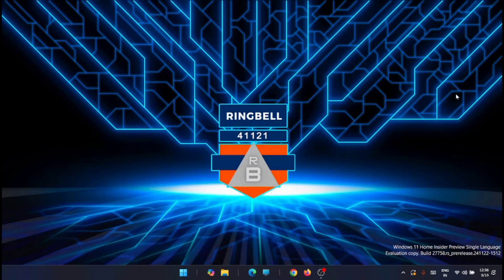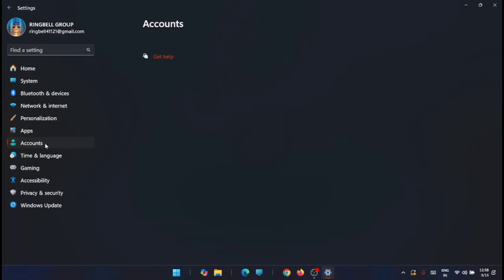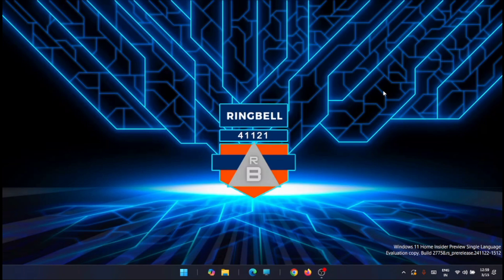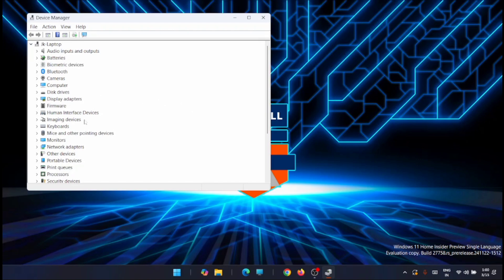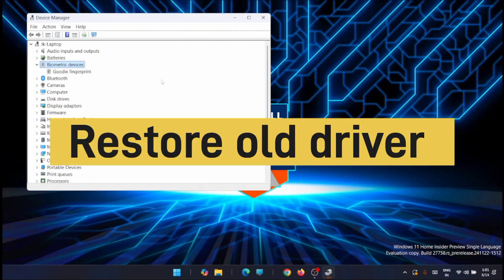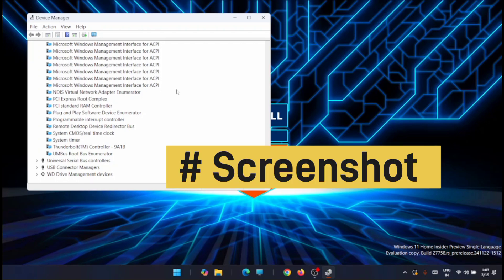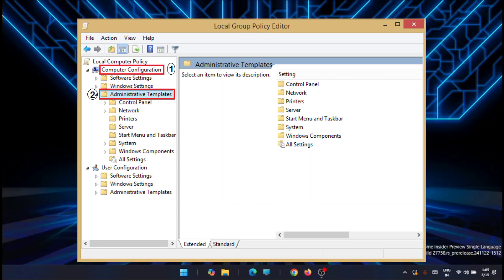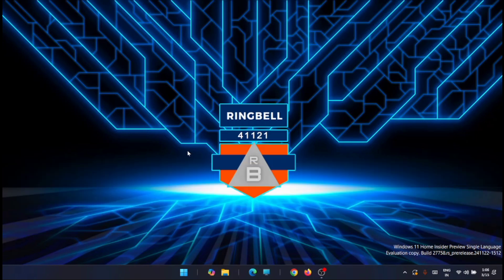Windows Face Recognition Not Working: 4 Ways to Fix it / Fix windows facial login not working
Face recognition is a security technology to protect your PC, but many users reported that Windows 10 face recognition isn’t working for them.

This can be a problem and leave your PC vulnerable. So this video, we’ll show you how to fix things when facial recognition is not working.

☑ Watched the video!
☐ Liked?